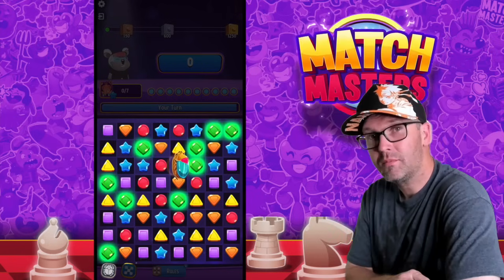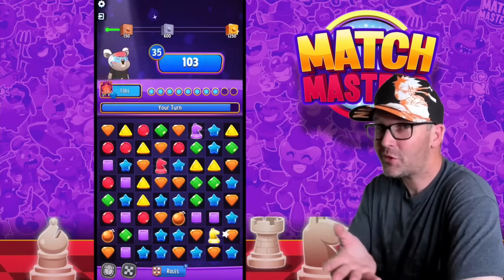These CHANGES Won't STOP Checkmate Charles from WINNING!!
In this video, Timo will go over the changes that have been made to Checkmate Charles. He'll discuss ways to adjust your game and give you HIS TIPS to MASTER the board. Timo will also show you some great PERKS that work well with Checkmate Charles and the BEST MODES to play with!
Don't forget to include your player ID too as we're giving away some SE Boosters! 🎉
Want to try it out for yourself? Play now